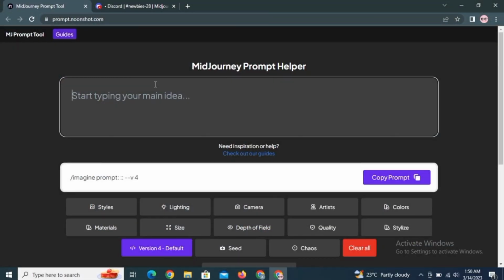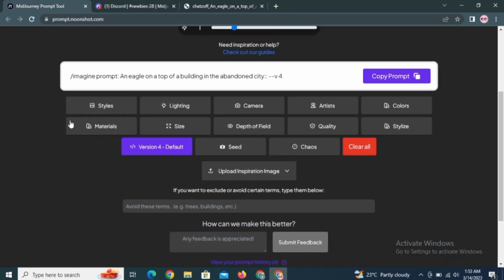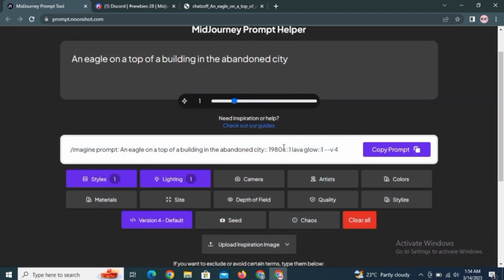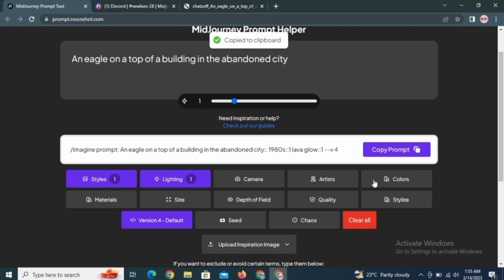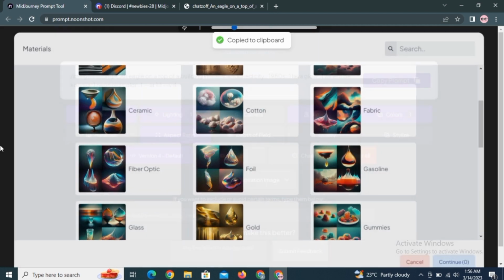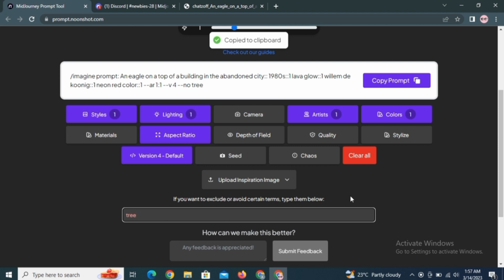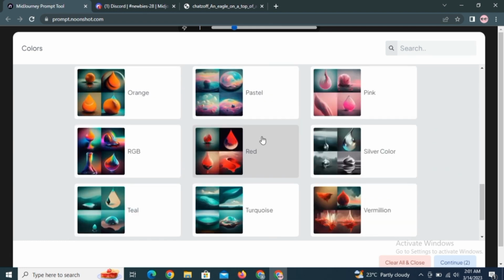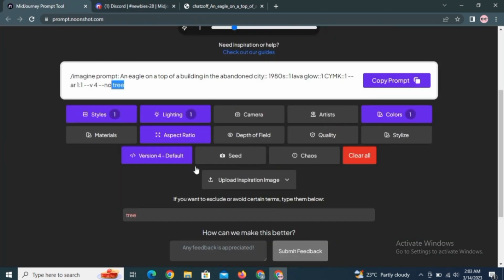Boost Your MidJourney Art With This Free Tool - A Must-Have Tool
Discover the best way to enhance your MidJourney experience with this amazing free tool! MidJourney is an AI art generator that produces stunning designs, but coming up with the right prompts can be challenging. That's where the MidJourney AI Prompt Helper comes in. In today's video, we'll show you how to use this tool to generate prompts that will take your MidJourney game to the next level. Simply enter a prompt, and watch as it generates a variety of styles and effects to use in your MidJourney creations.